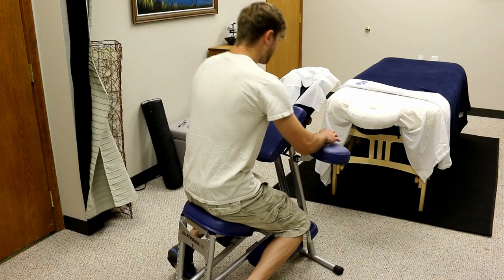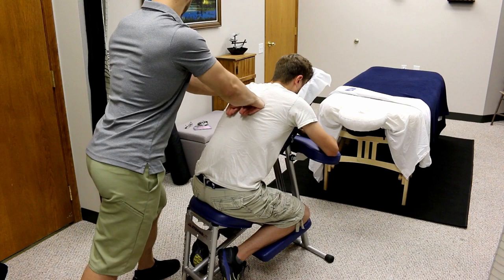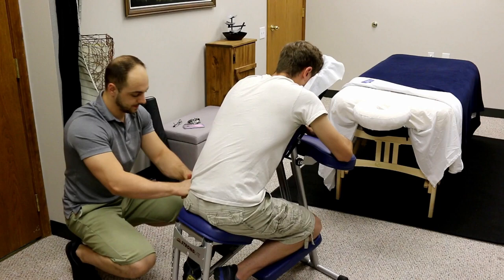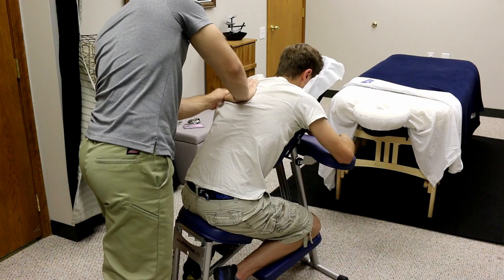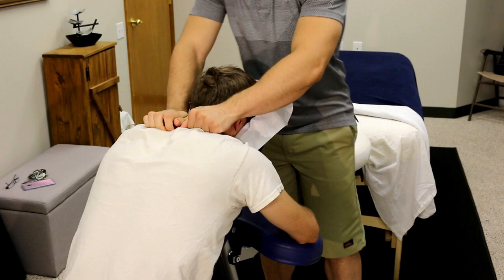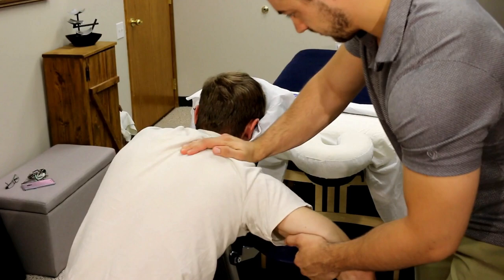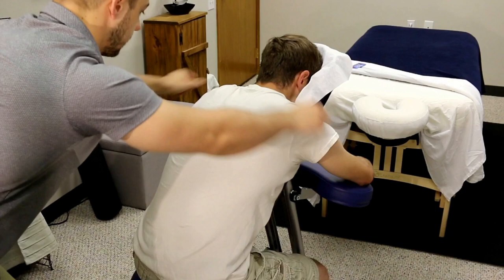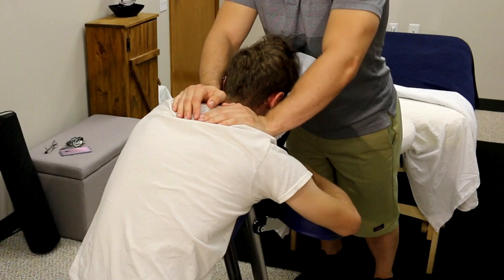Pro Chair Massage Techniques Ambient Audio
Teaching some great chair massage techniques intertwined with raw audio from the original recording. This is for a relaxation while also learning a few techniques but there's a lot of just raw/ambient audio without talking. Best with earphones otherwise enjoy!